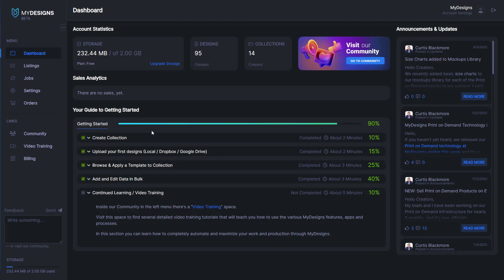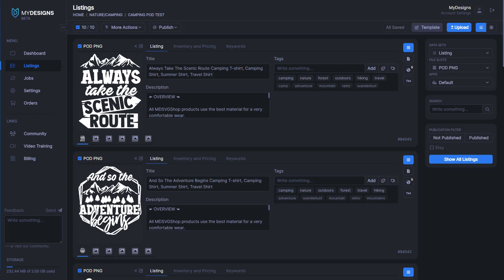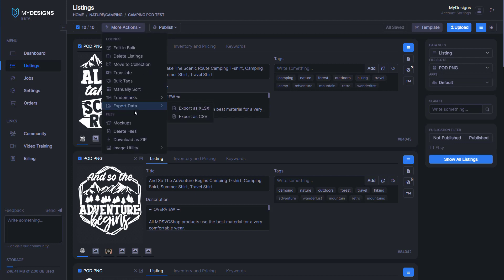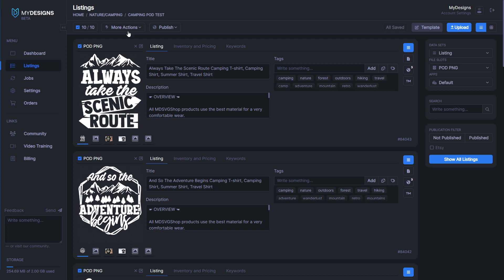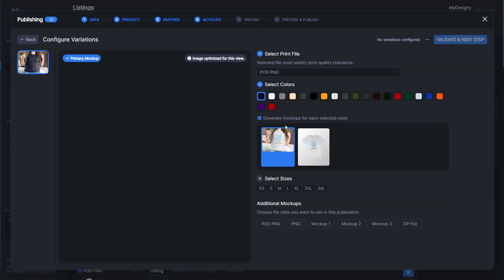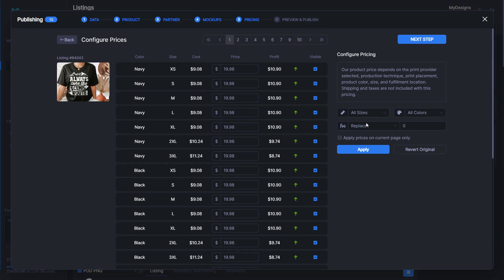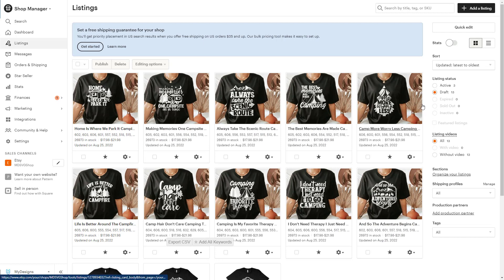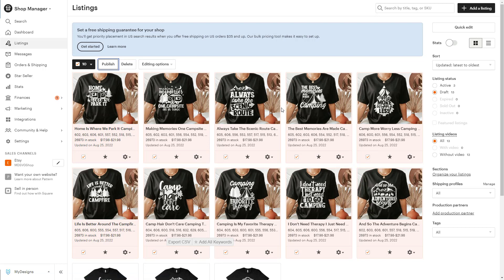How To Sell Print On Demand On Etsy Using MyDesigns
In this video I show you how to easily sell Print on Demand products on Etsy with MyDesigns in BULK.

It's never been this easy to upload designs, create listings, generate mockups, and sell them as POD products on Etsy.

MyDesigns automates all time-consuming processes around preparing your designs, data, and bulk publishing them them as POD products on Etsy.